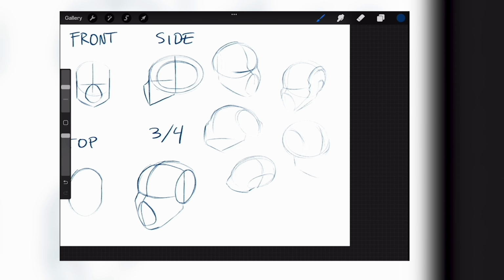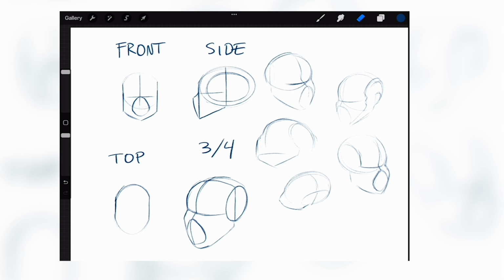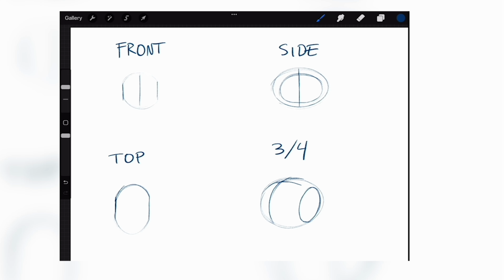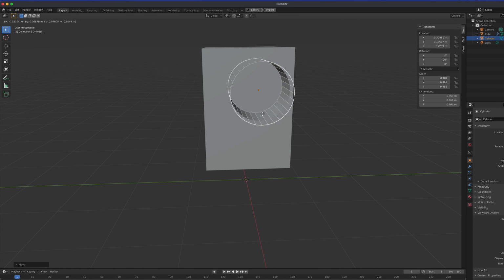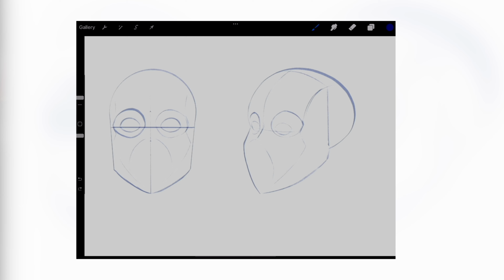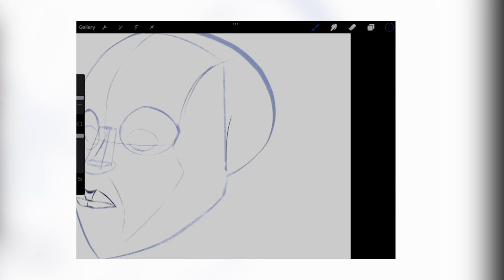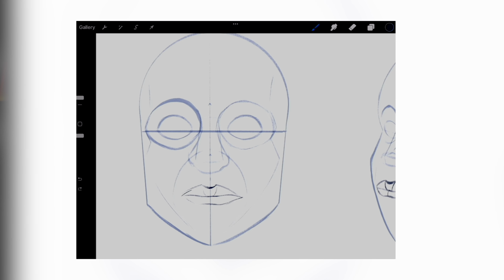How To Draw Better Faces: Fix Your Facial Features!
The head and face are a set of complex shapes, but they're also what we use to express and communicate with other humans the most. This series will help you use construction to create better human heads, which can be used in any style for more believable and engaging characters. Tune in for Level 3 this Sunday!